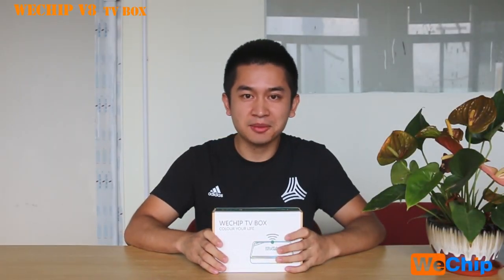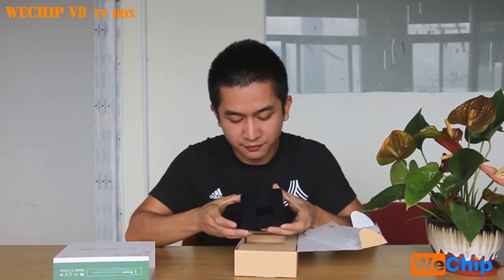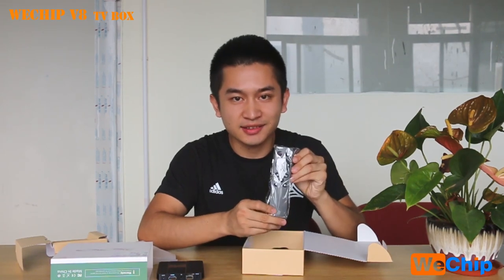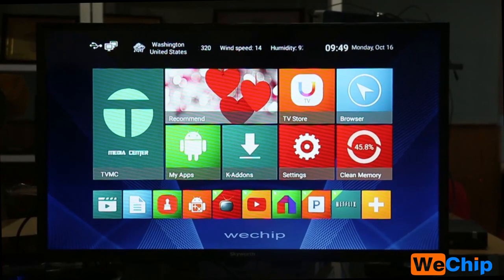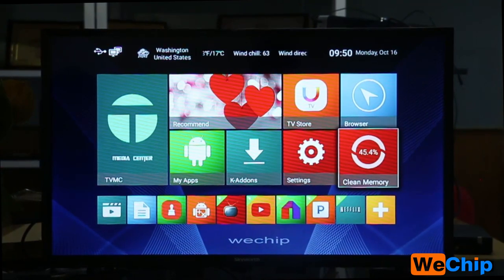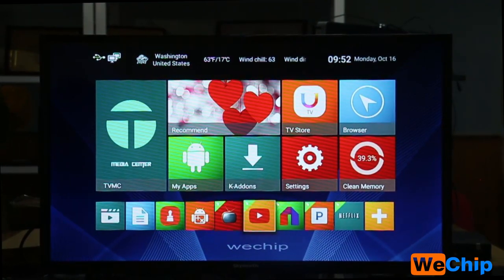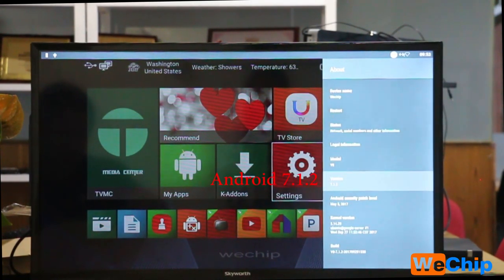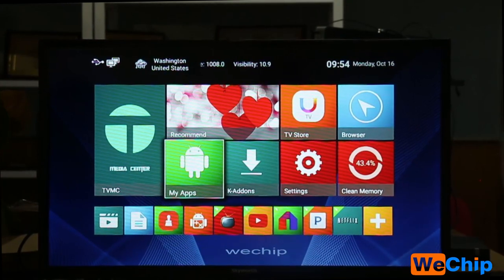Powered by Wechip：2017 Wechip newest wechip V8 android 7.1 tv box